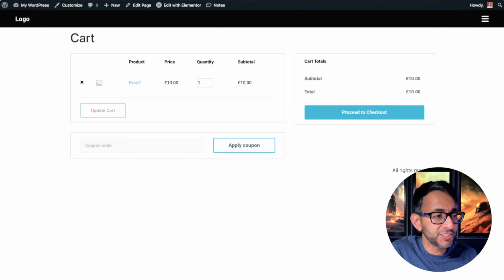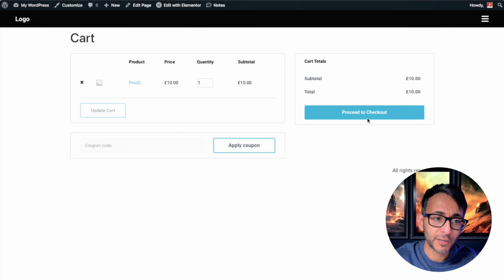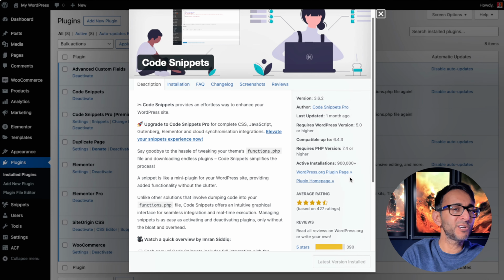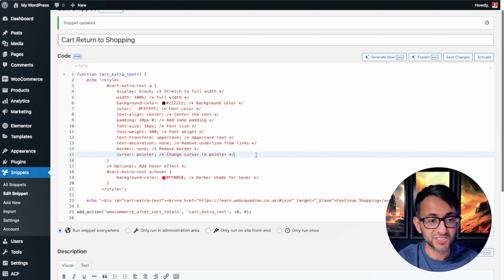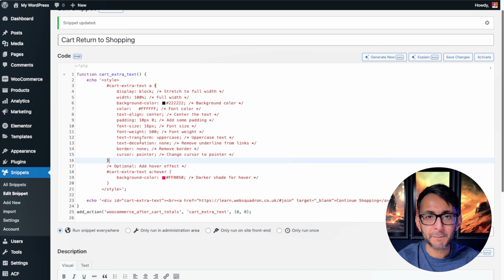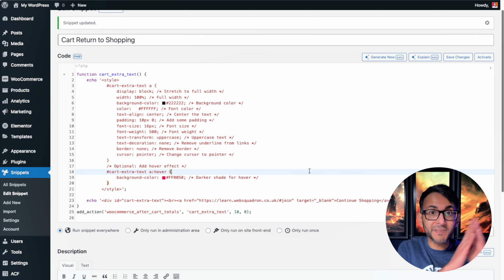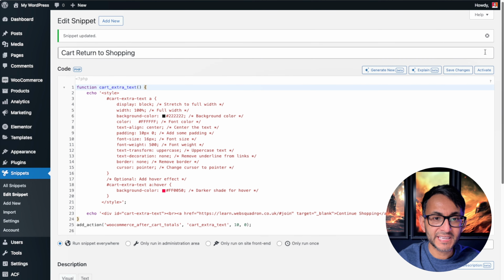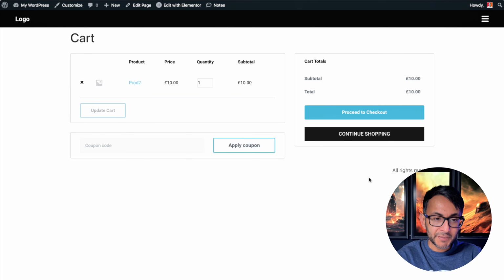Add Back to Shopping Code Snippet - Elementor Wordpress Tutorial